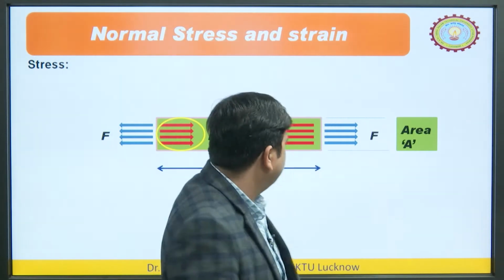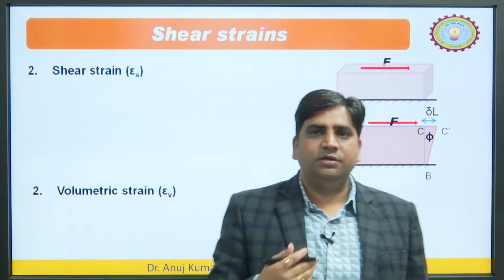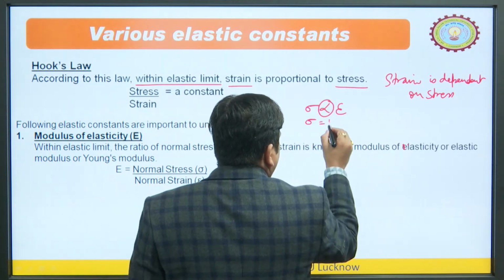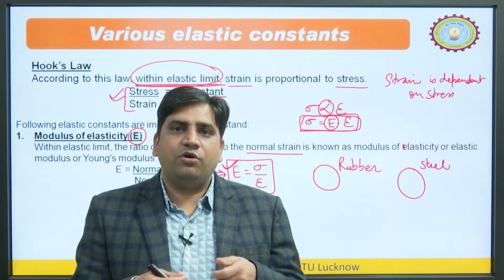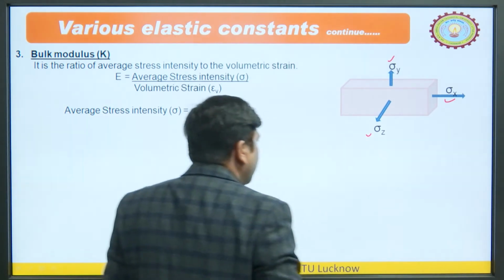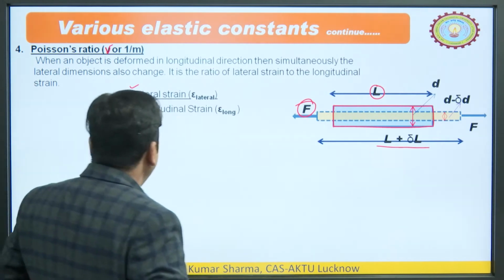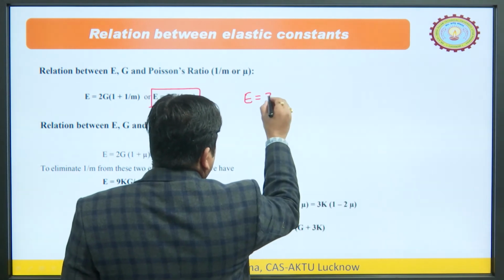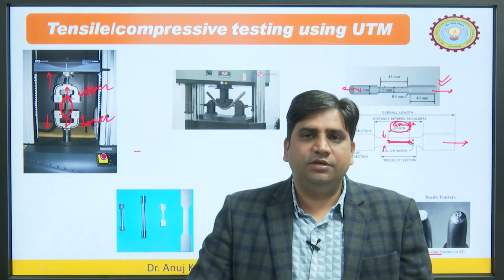Elastic Constants And Stress Strain Diagram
Subject:All Branches
Course:Fundamentals of Mechanical Engineering & Mechatronics